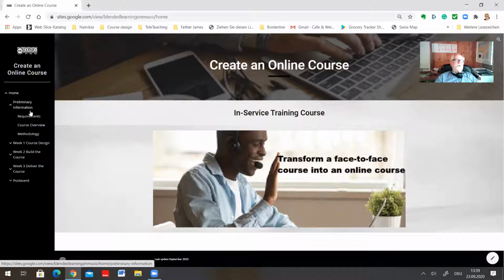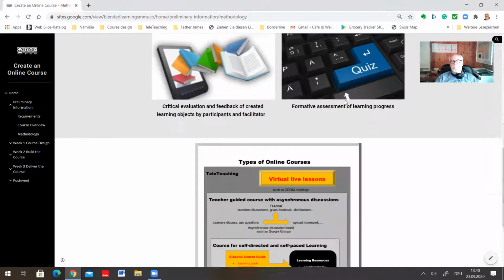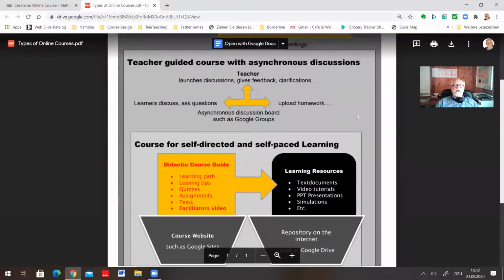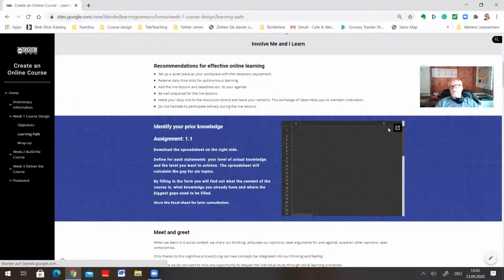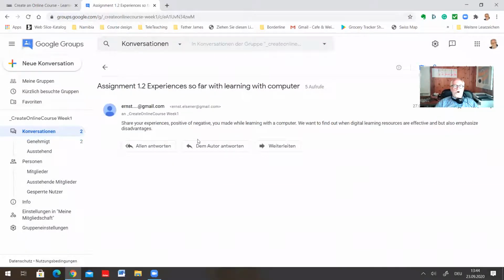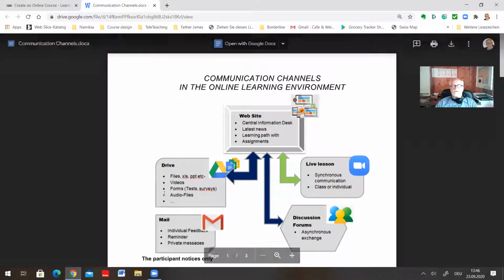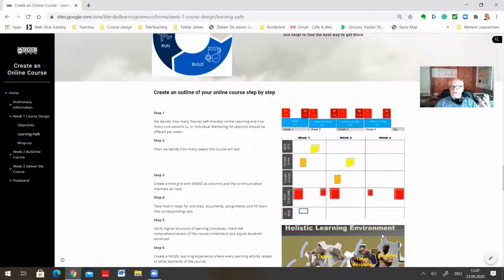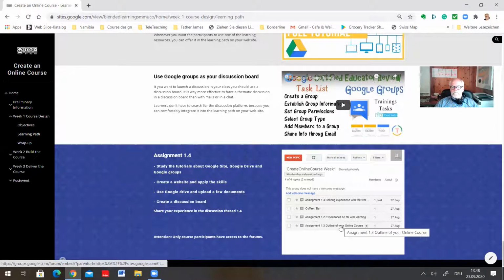Introduction to week1 of "Create an Online Course"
In this introductory video I will guide you through week one of the three week course "Create an online Course"